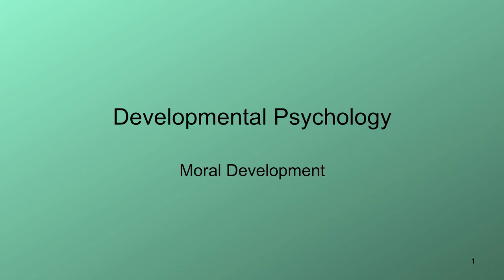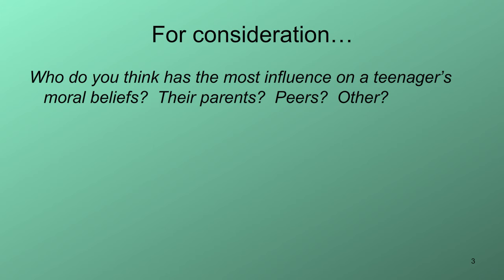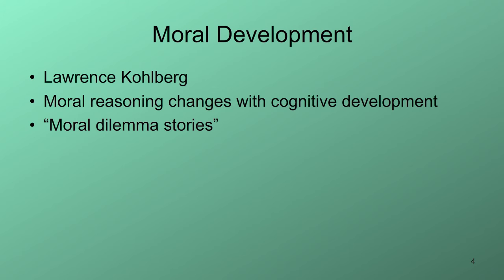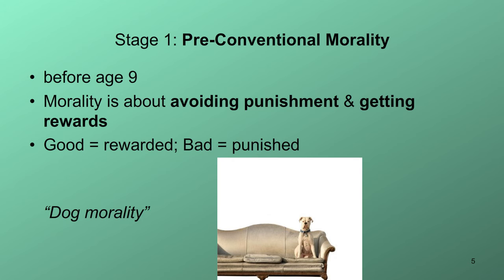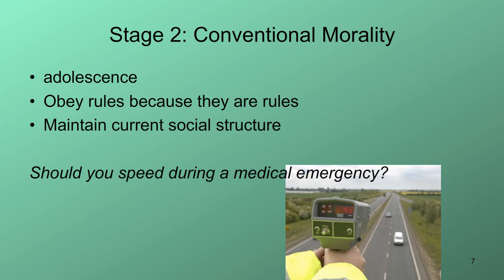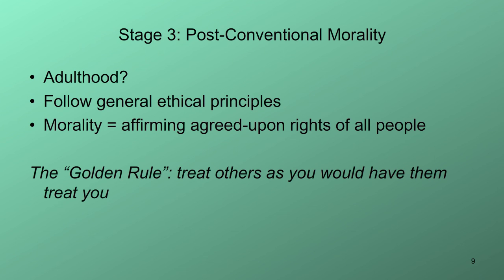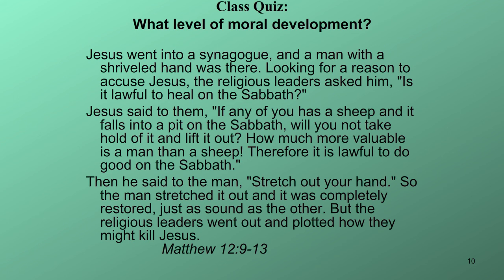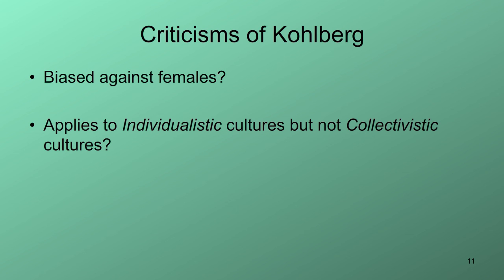Chapter 9_Lecture 2, Moral Development